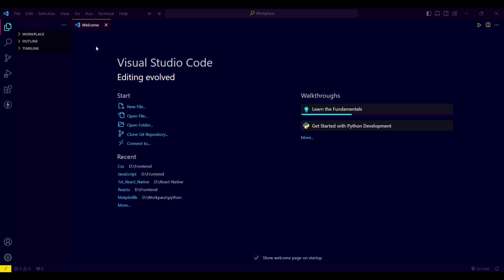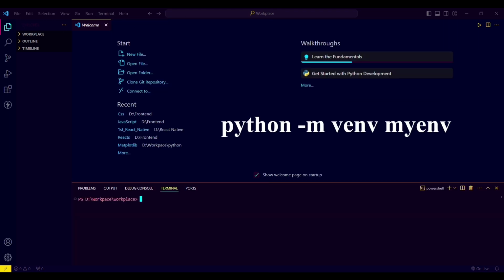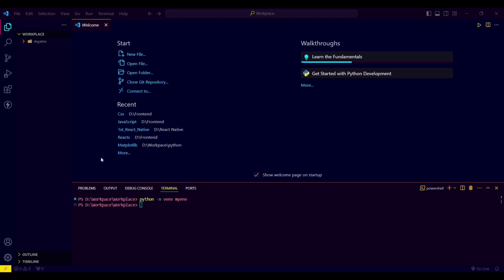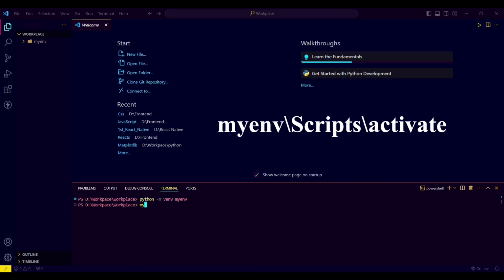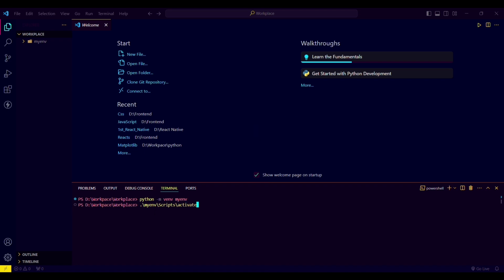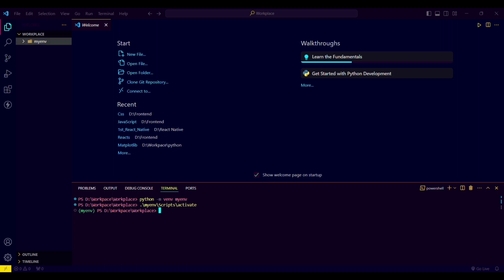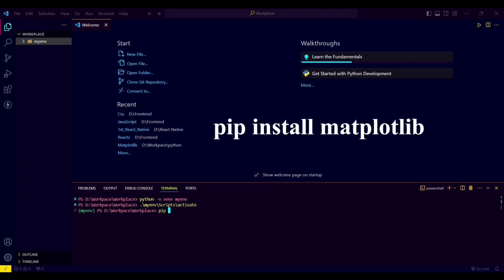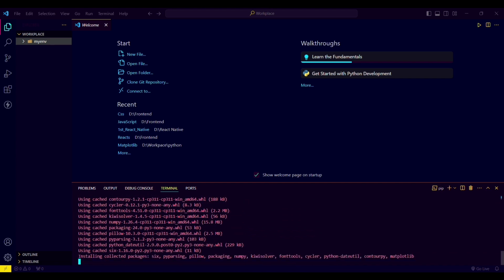How to Create Virtual Environment, Create and activate Virtual Environment in python install package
How to Create Virtual Environment,

Create and activate Virtual Environment in python
install any packages in python by creating virtual environment...